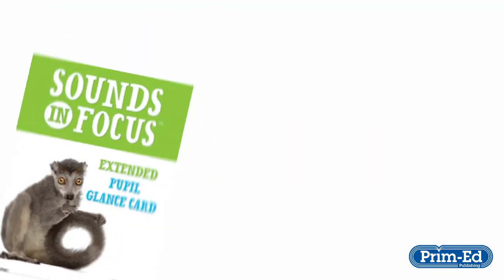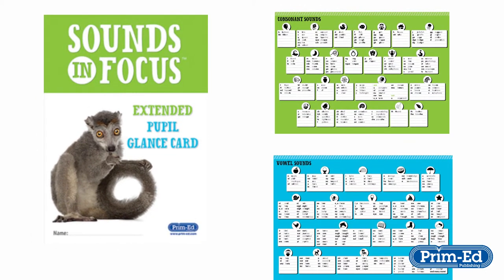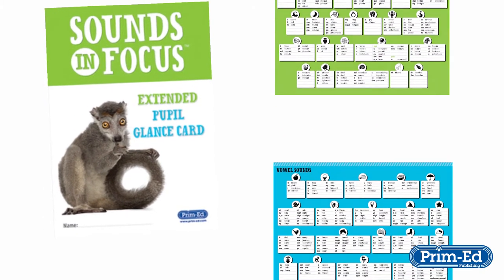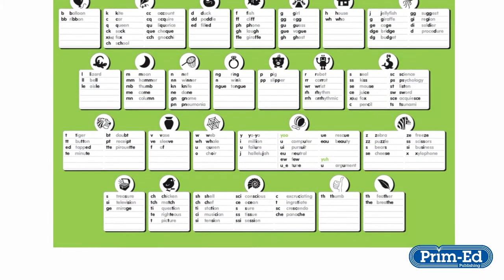Sounds in Focus - Pupil Glance Card